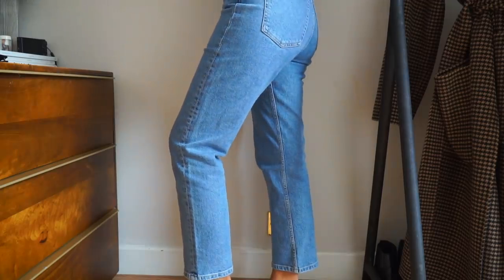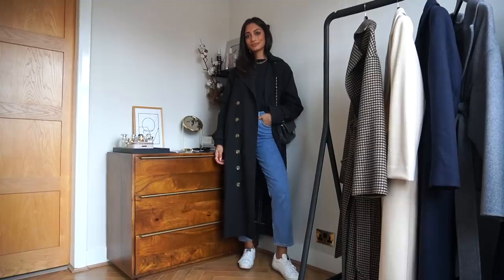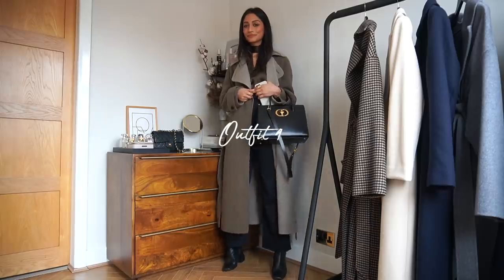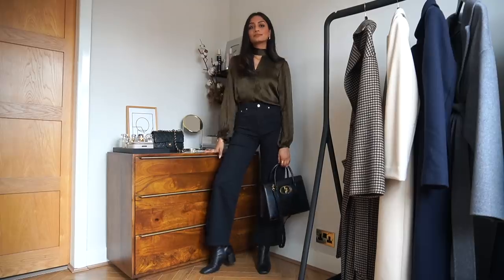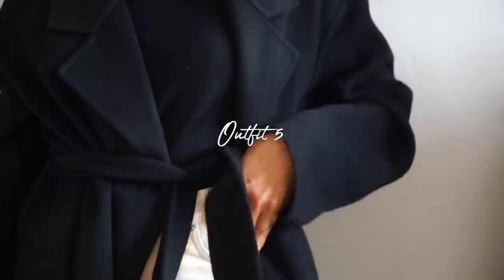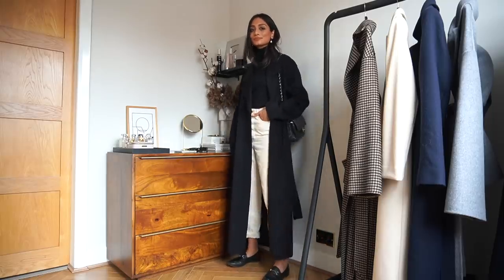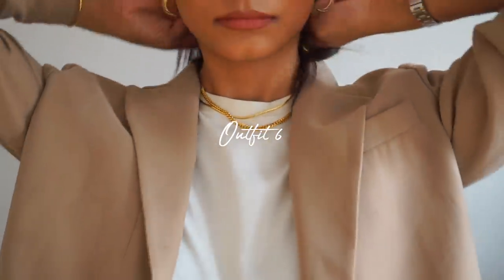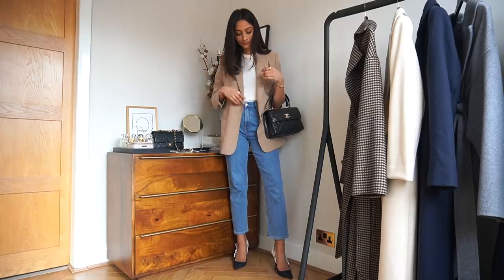HOW TO STYLE DENIM JEANS FOR WINTER | LOOKBOOK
Follow me -

Trainers - Dior

Outfit six -
Blazer, Zara  (old)
Shoes - Dior